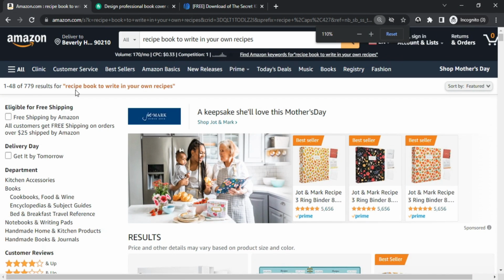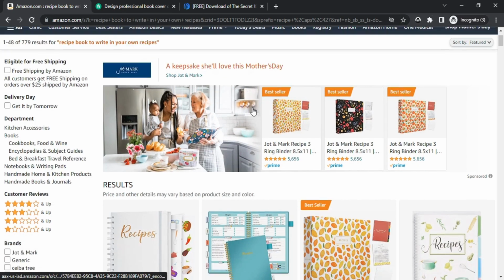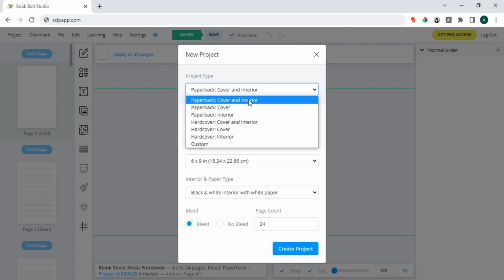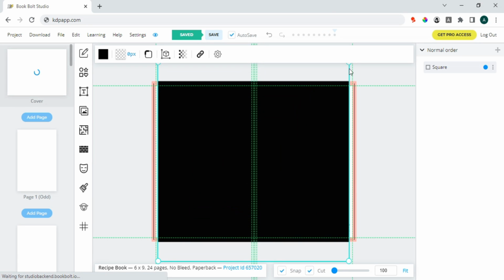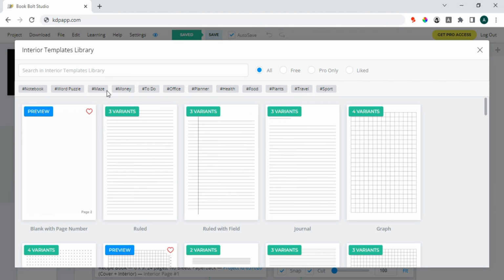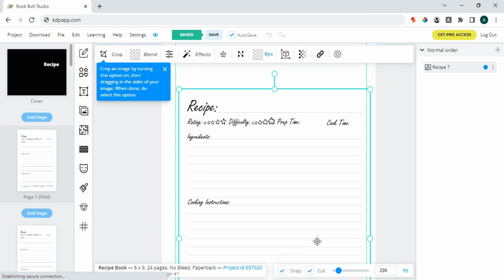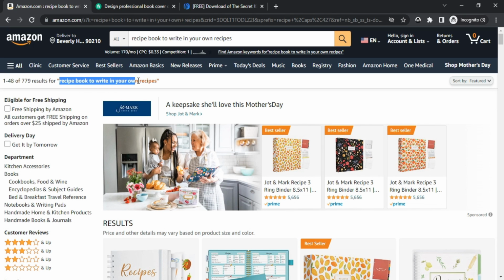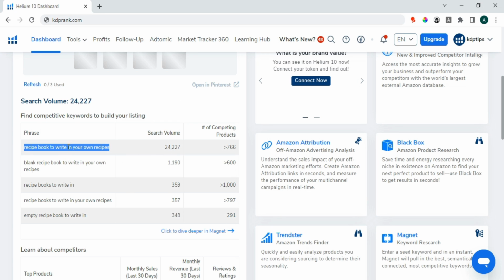Stop struggling to make money on Amazon KDP - Try this niche and earn $1,382 monthly